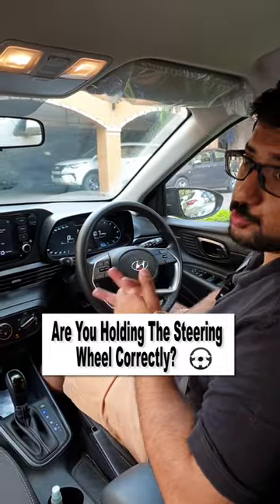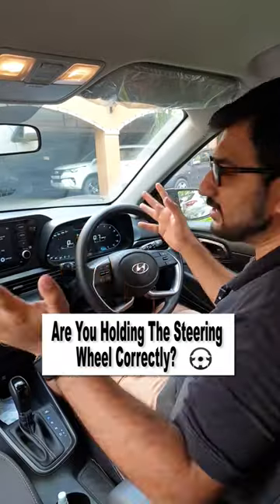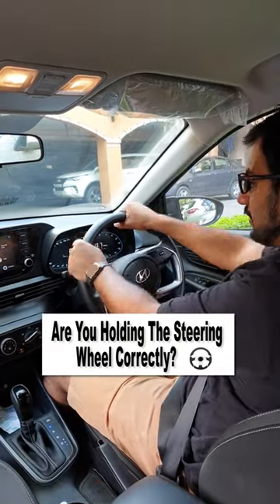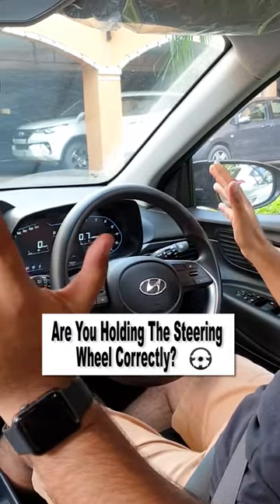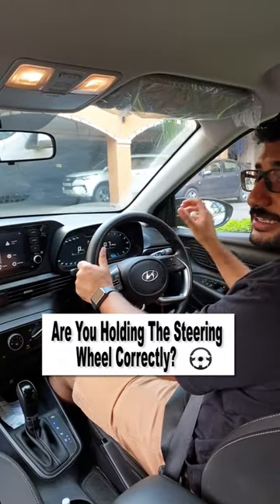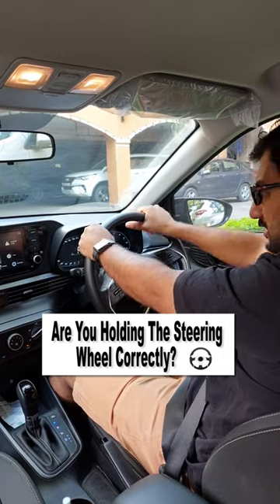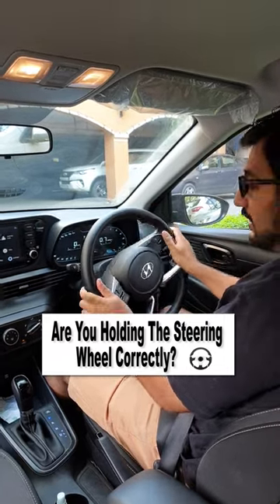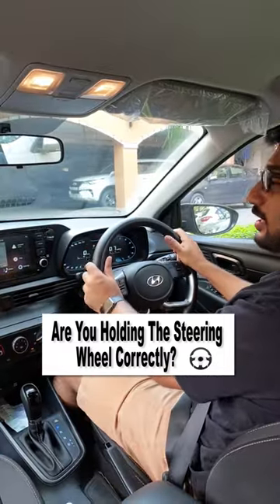Have You Been Holding Steering Wheel Incorrectly All These Years?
If your answer to the question above is yes, well, this is the video for you. We tell you what is the correct way of holding the steering wheel.